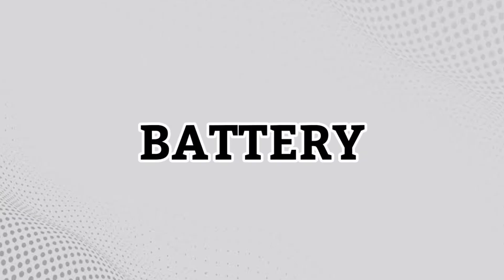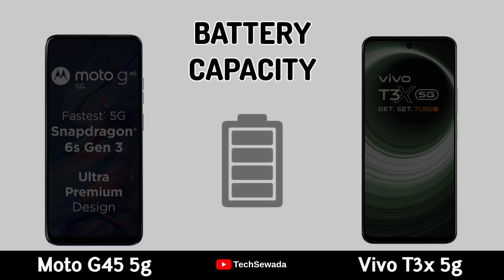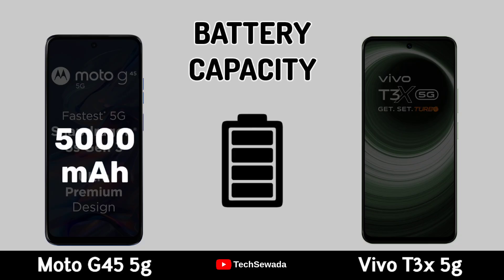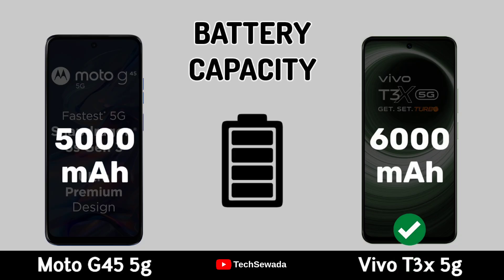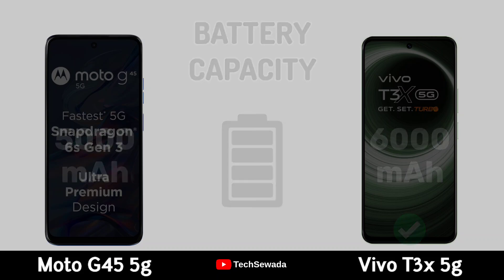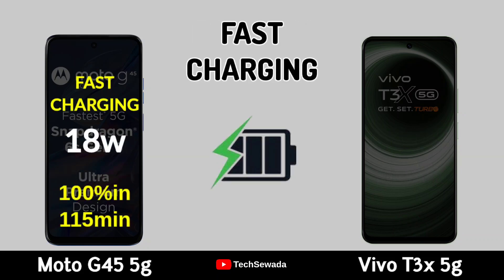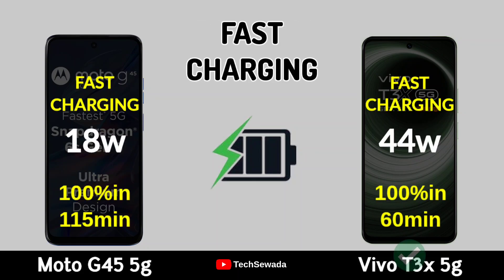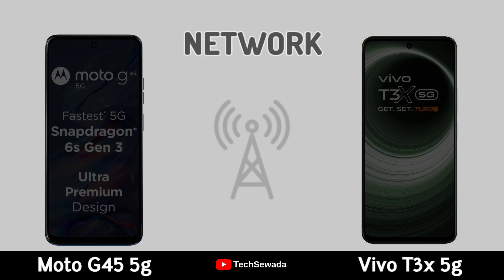Moto G45 5g vs Vivo T3x 5g || Full Comparison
Moto G45 5g vs Vivo T3x 5g || Full Comparison | Price | Launch Date
Moto G45 5g  Review
Moto G45 5g  Hands on
Moto G45 5g  Price
Moto G45 5g  Camera
Moto G45 5g  Gaming
Moto G45 5g  Features

Moto G45 5g vs Vivo T3x 5g Full comparison in this Video. Please comment Which One is best for you.